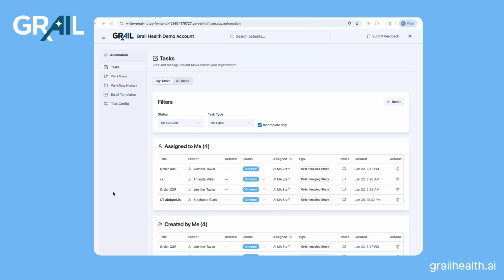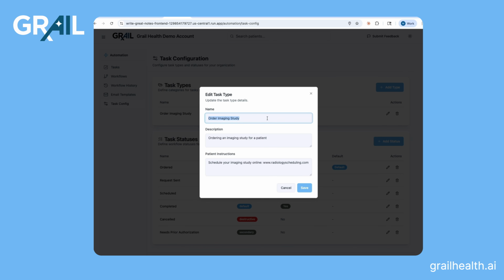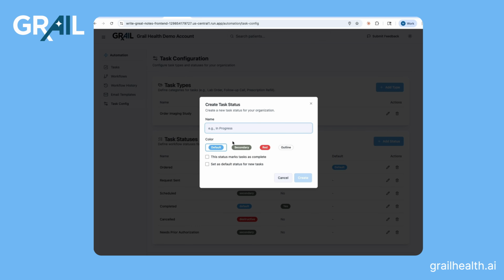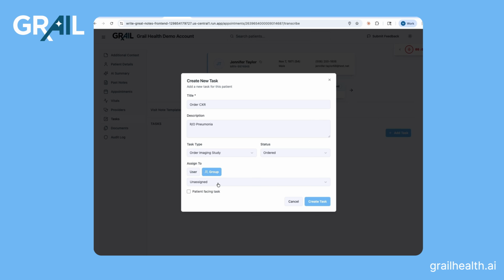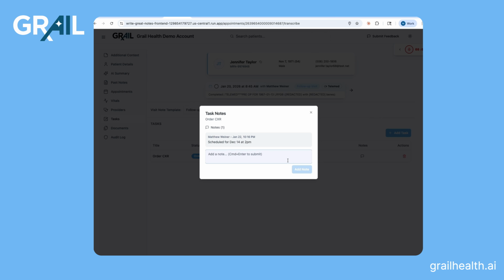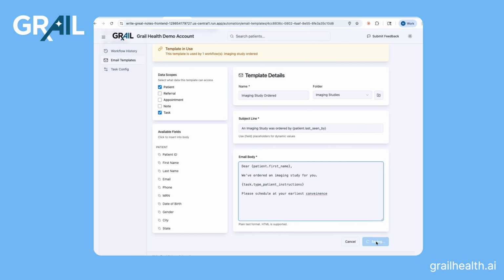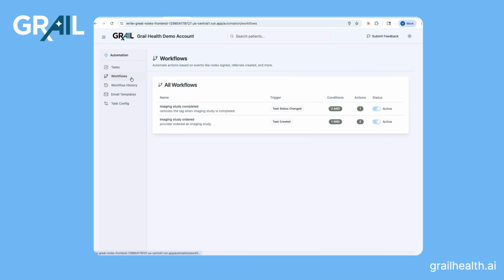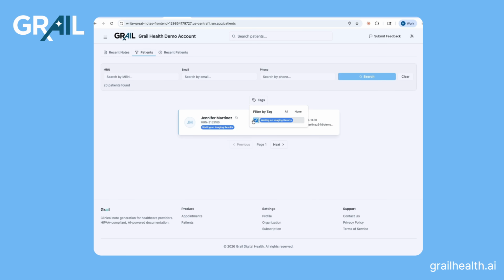Automate Your Clinical Workflows — Tasks, Templates & Triggers | Grail AI Medical Scribe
Stop letting administrative tasks fall through the cracks. Grail's workflow automation turns manual follow-ups into streamlined, trackable processes.

In this video, you'll learn how to:
✅ Create and manage clinical tasks (imaging, labs, referrals)
✅ Set up task statuses that trigger automatic actions
✅ Build email templates with smart fields
✅ Configure workflow automations with triggers & conditions
✅ Use tags to track patients with pending items

From ordering a chest x-ray to closing the loop when results arrive — Grail keeps your entire team aligned without the sticky notes and missed calls.